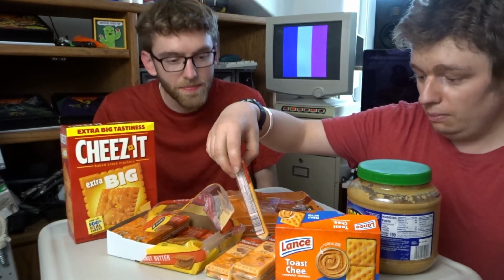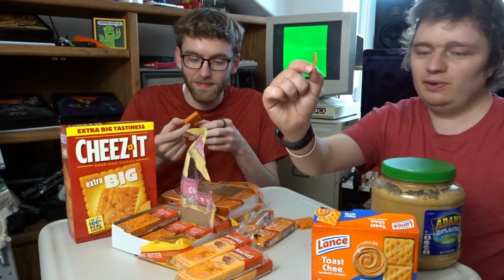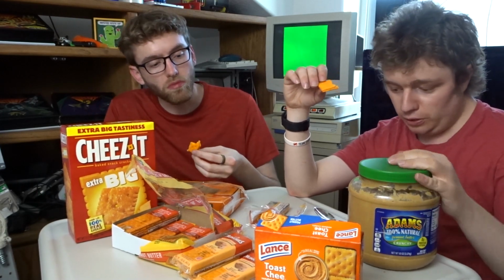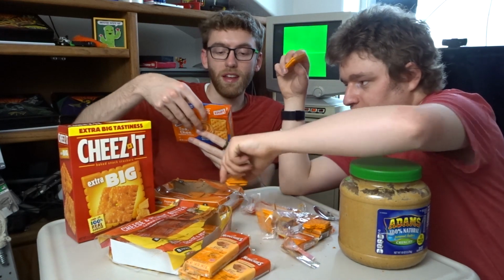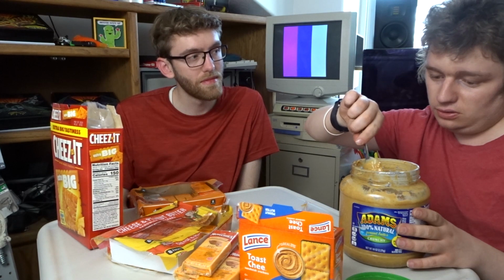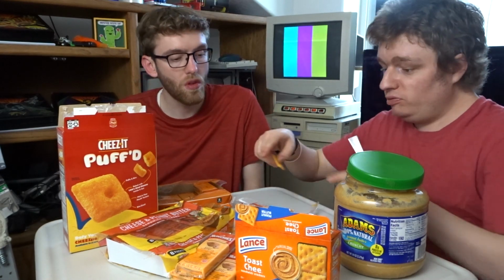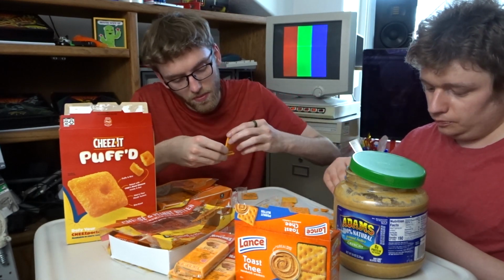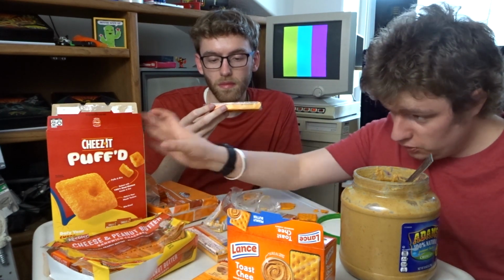Trying ALL Peanut Butter and Cheese Crackers, and making our own!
I brought my friend Garrett into the studio to try some Peanut Butter and Cheese sandwich crackers. We find out which brand we like best.